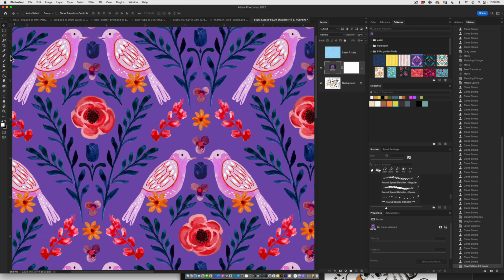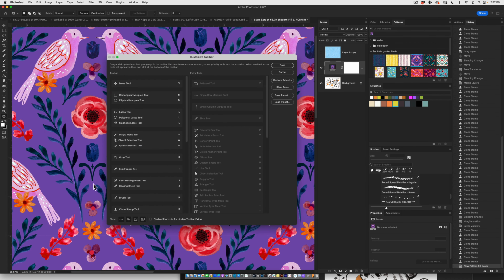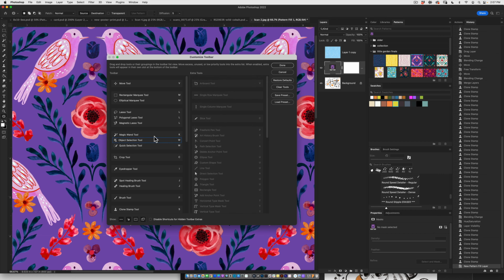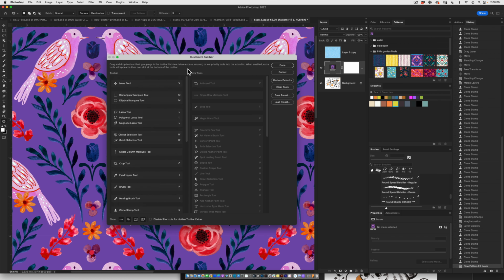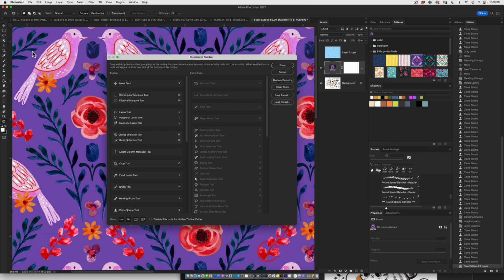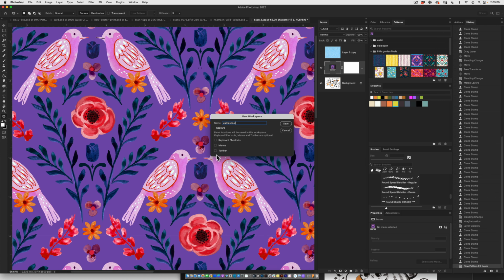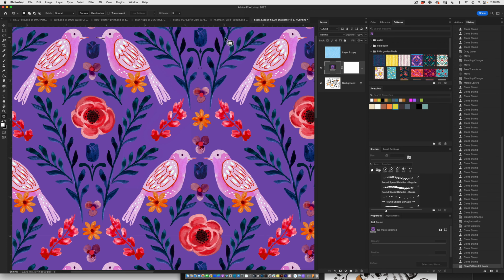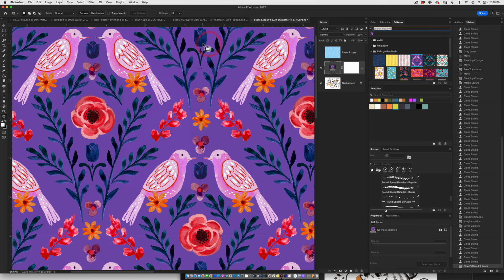How to Customize Your Toolbar in Photoshop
Did you know that you can customize your toolbar in Photoshop!? This is awesome for those of you that just want a clean "desk" and only see what you need in Photoshop. This is part of my 10 part series on my favorite Photoshop tools for Artists. I am using Adobe Creative Cloud!

Learn about my 10 week course that opens this fall where I teach artists how to use Adobe Photoshop for patterns, gift illustration and more.